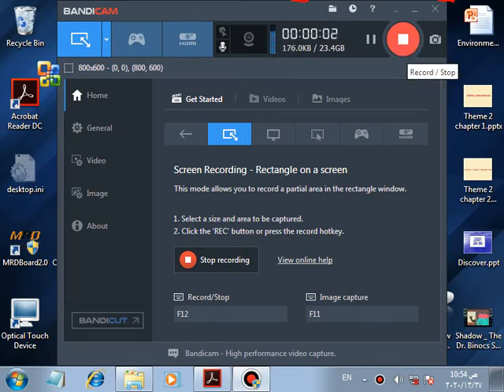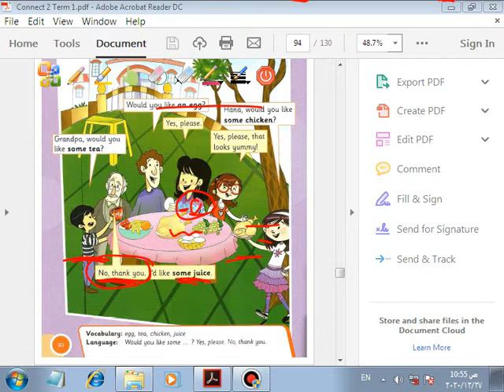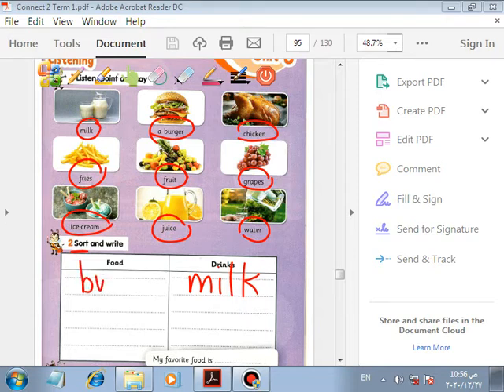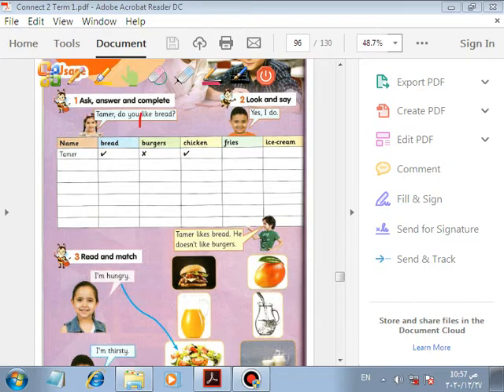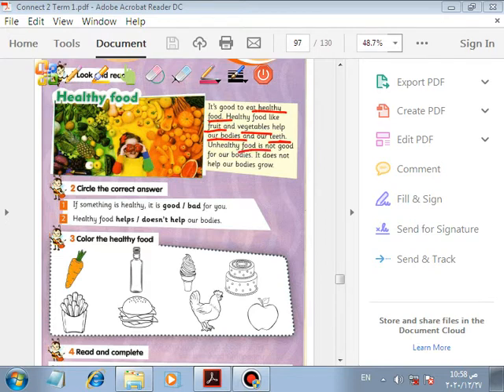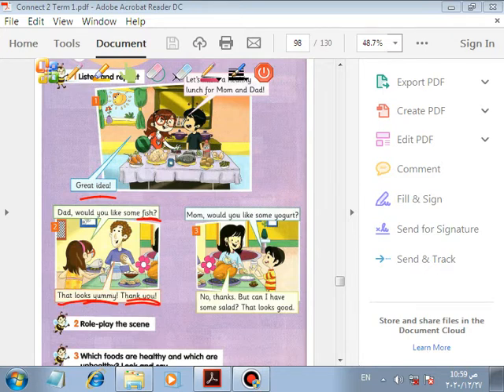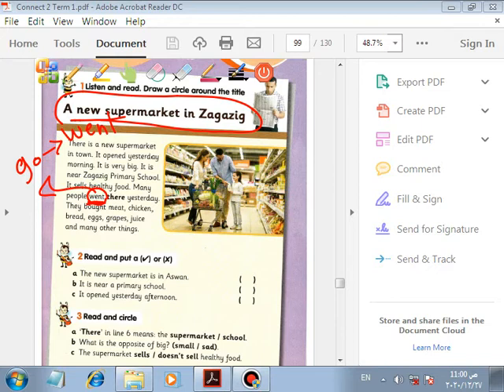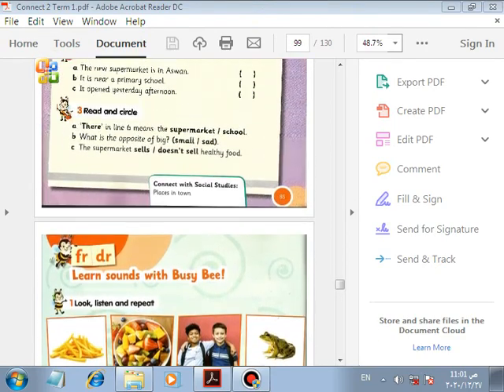Connect... Unit 6 primary 2